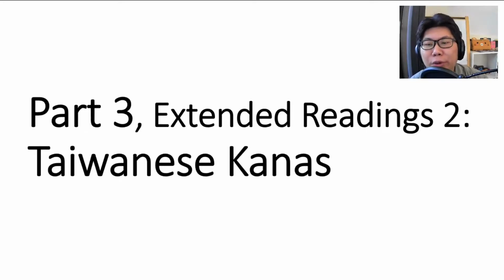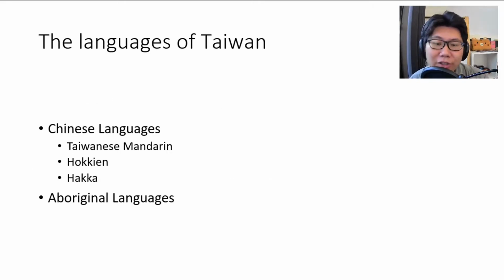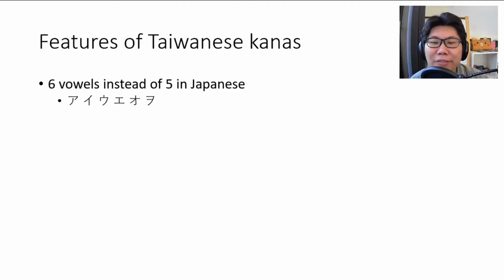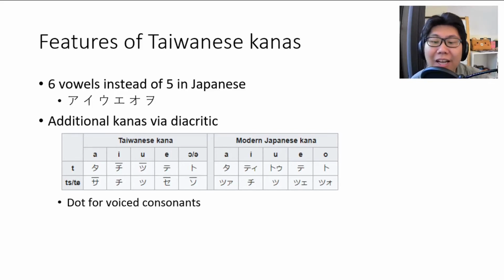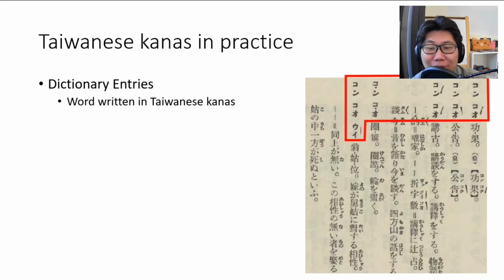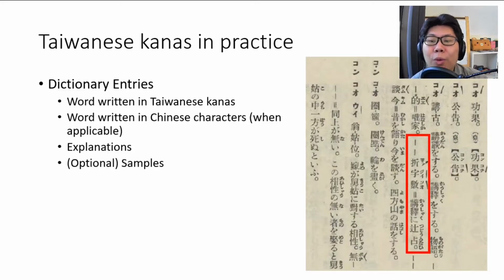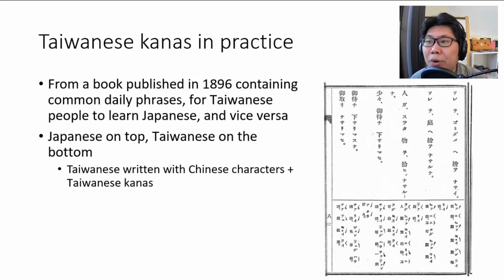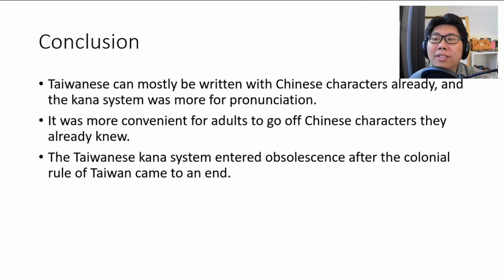Part 3.2: Taiwanese Kanas [Japanese Kanas They Don't Teach You at School]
A brief introduction of Taiwanese kanas, with actual examples and links.